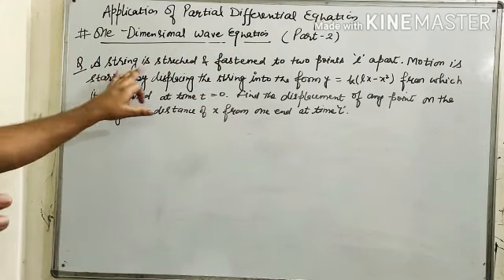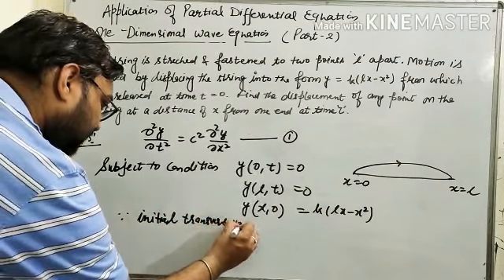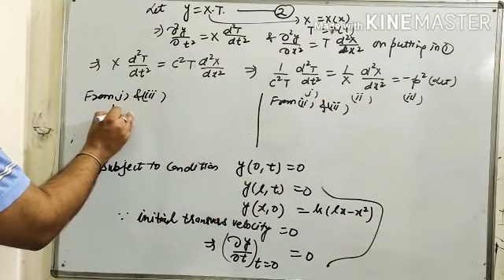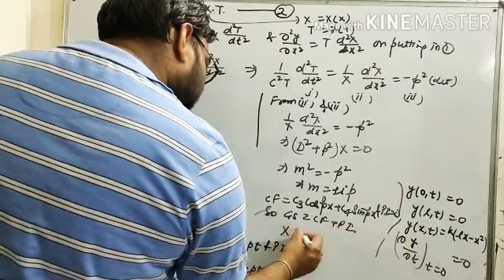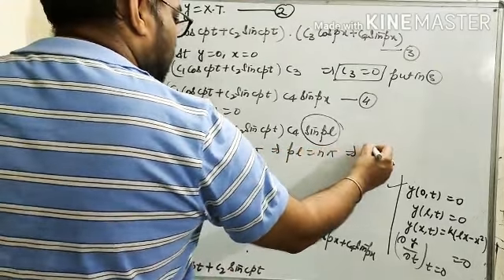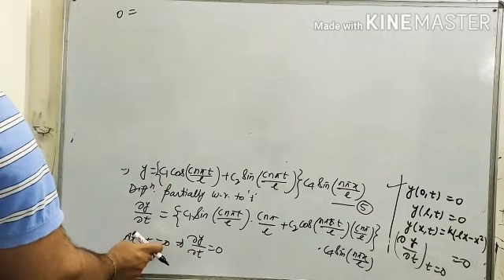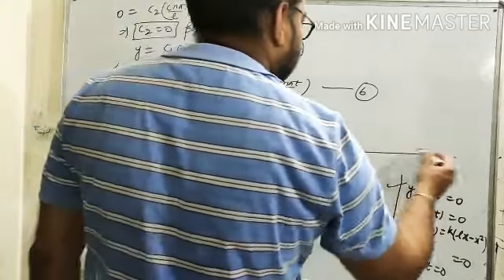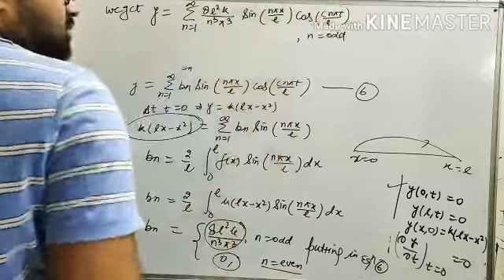Application of Partial Differential Equation: Variable Separable Method: 1-D Wave Equation: Part-2